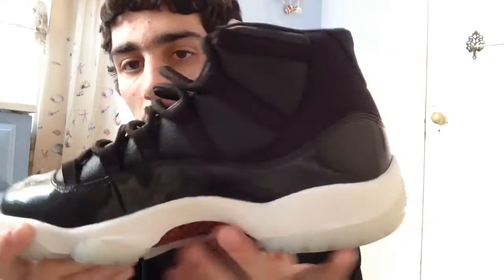Air Jordan 11 "72-10" unboxing